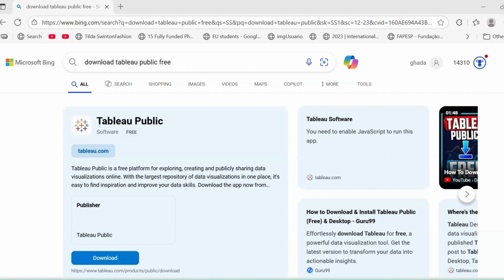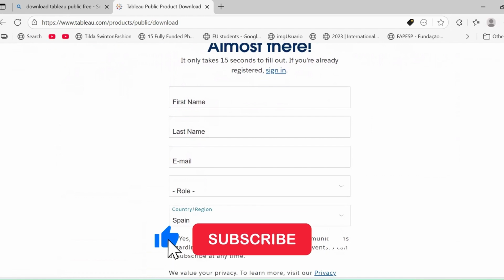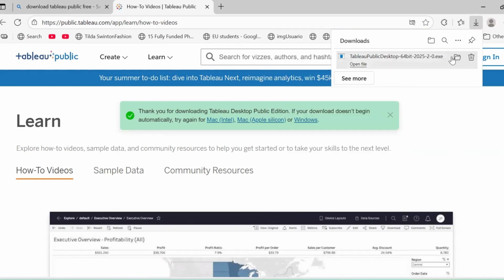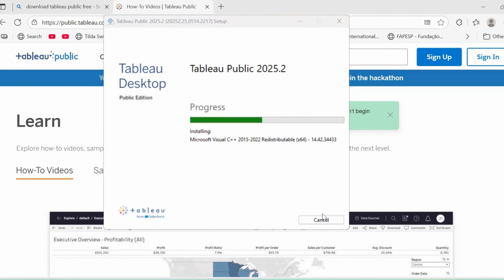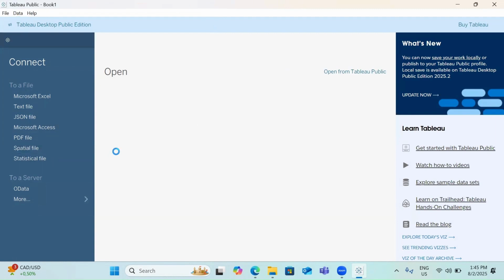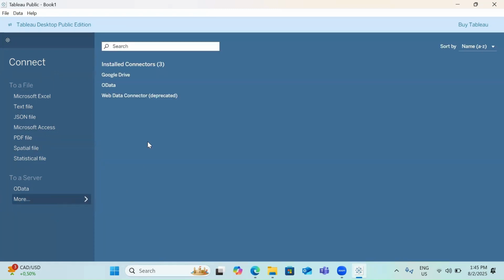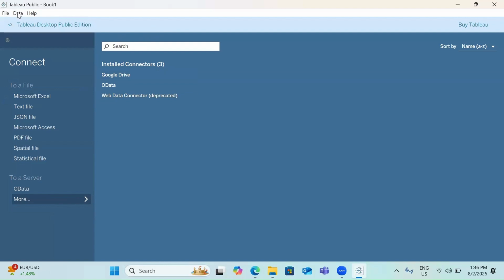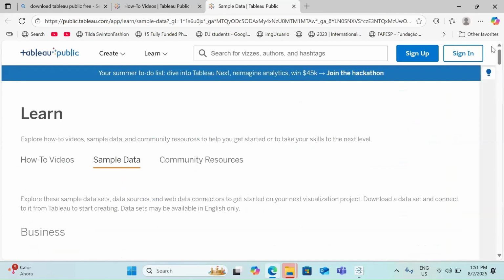1. Download and Install Tableau